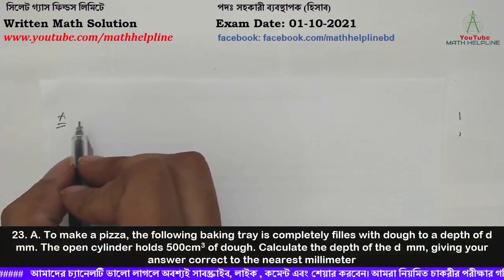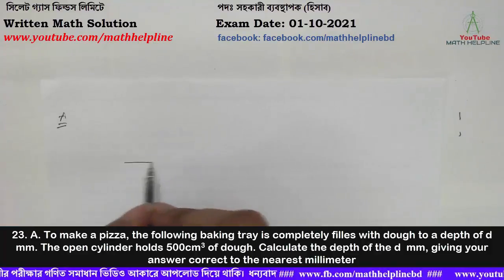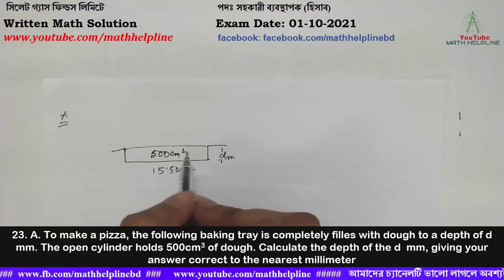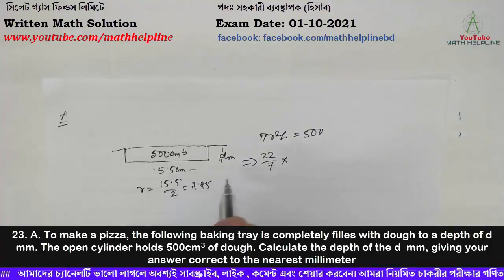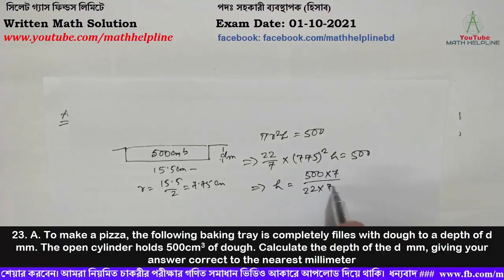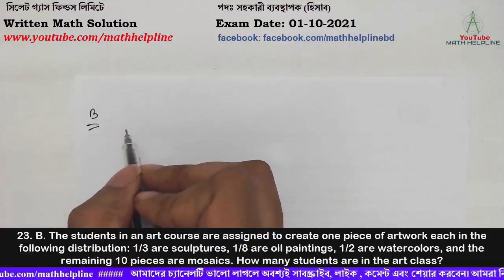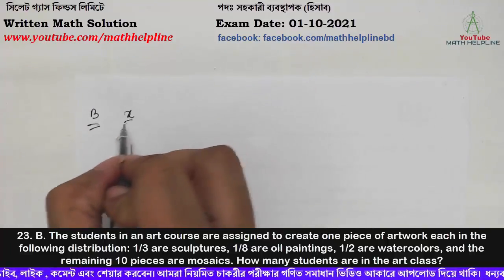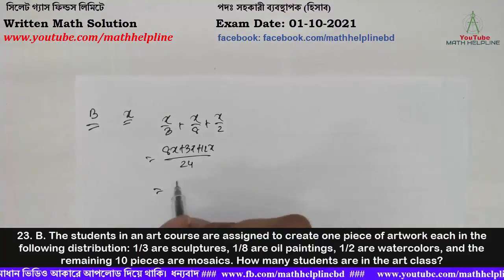সিলেট গ্যাস ফিল্ডস লিমিটেড পদঃ সহকারী ব্যবস্থাপক (হিসাব) Written Math Solution Exam Date: 01-10-2021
23. A. To make a pizza, the following baking tray is completely filles with dough to a depth of d mm. The open cylinder holds 500cm3 of dough. Calculate the depth of the d  mm, giving your answer correct to the nearest millimeter
23. B. The students in an art course are assigned to create one piece of artwork each in the following distribution: 1/3 are sculptures, 1/8 are oil paintings, 1/2 are watercolors, and the remaining 10 pieces are mosaics. How many students are in the art class?